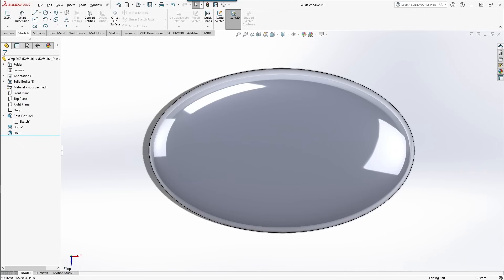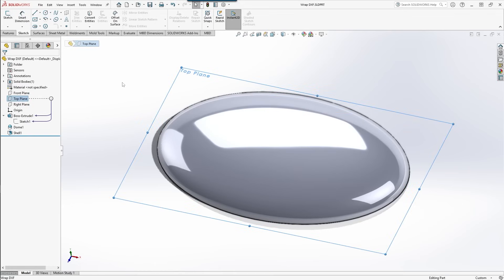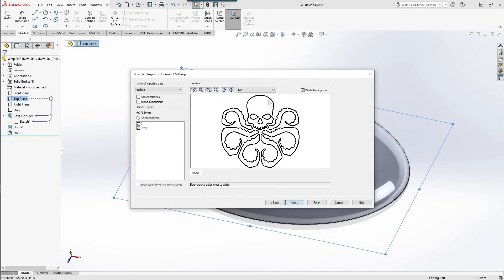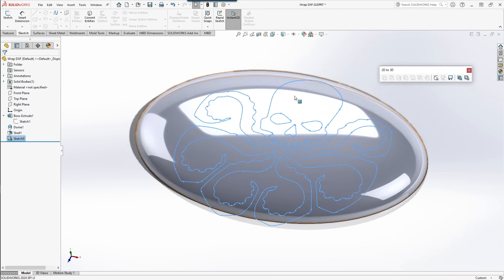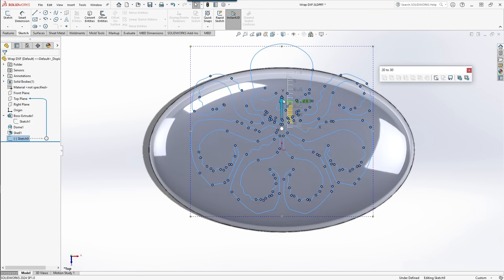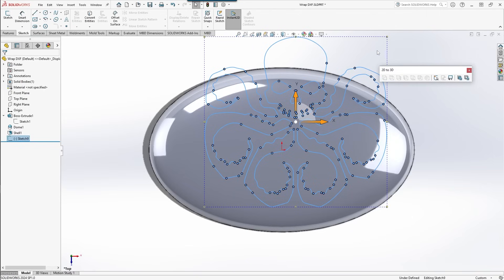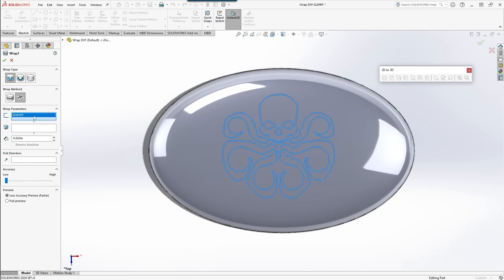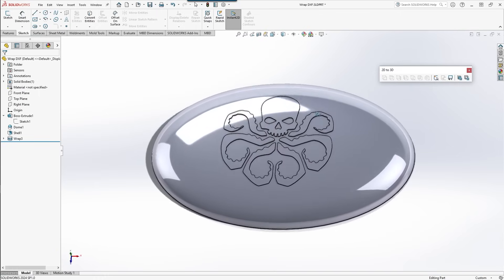How to Wrap a DXF logo in SolidWorks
How to wrap a logo onto a solid surface using the wrap command in SolidWorks.